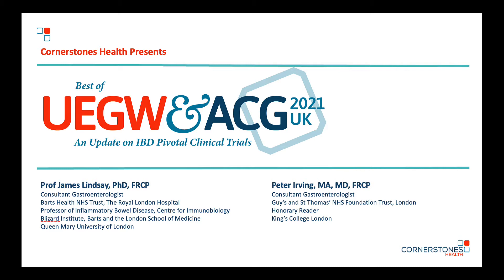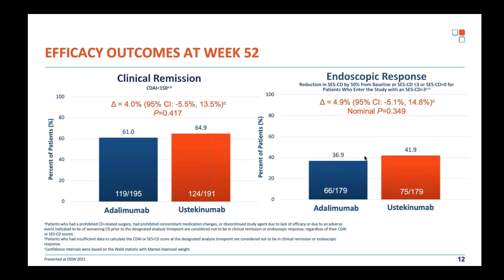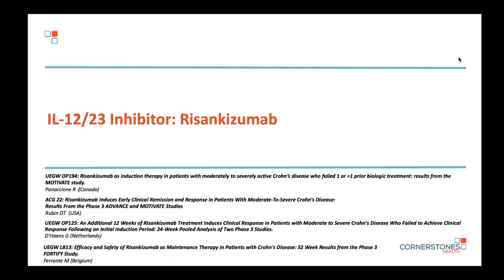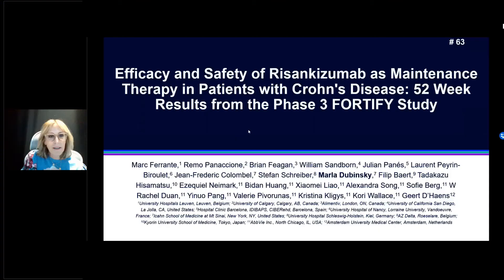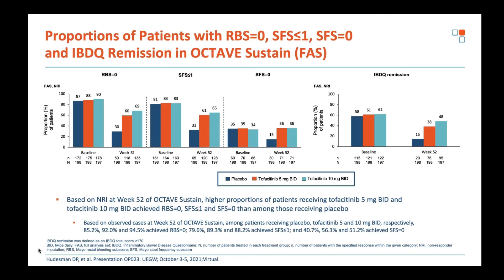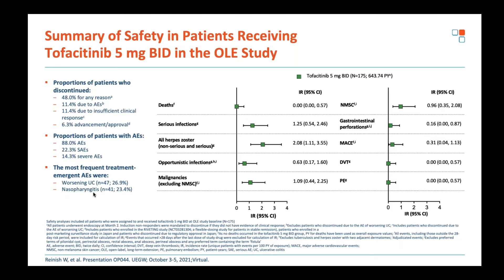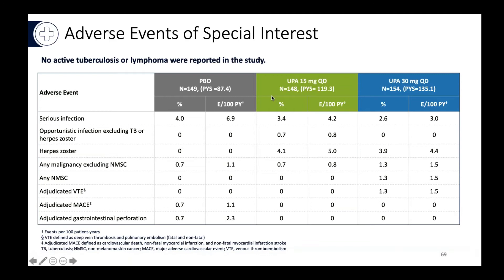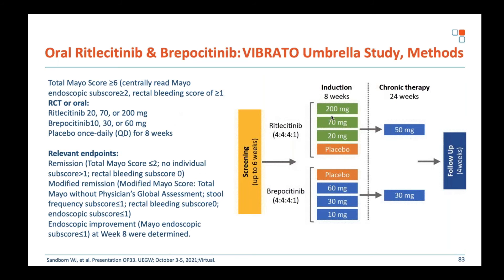Best of UEGW & ACG 2021 for the UK Webcast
Cornerstones is pleased to invite you to view a webcast presenting a top-line summary of key
IBD trails from the UEGW and ACG conferences in 2021.
This program was developed by an international group of IBD
experts. Together, they reviewed all IBD-related clinical trials
presented at UEGW and ACG and collaborated with study
authors to compile a condensed update on the best research
 and most clinically pertinent data. As a unique feature, the
webinars will include video presentations from several primary
 authors of key clinical trials summarising the most important
findings. This in-depth update will provide you with valuable
education to implement new understanding into your ulcerative
 colitis and Crohn’s disease practice.

This webcast is co-chaired and presented by:
Prof. James Lindsay, PhD, FRCP
Consultant Gastroenterologist, Professor of Inflammatory Bowel
 Disease

Barts Health NHS Trust

Peter Irving, MA, MD, FRCP
Consultant Gastroenterologist, Honorary Reader
Guy’s and St.
Thomas’ NHS Foundation Trust